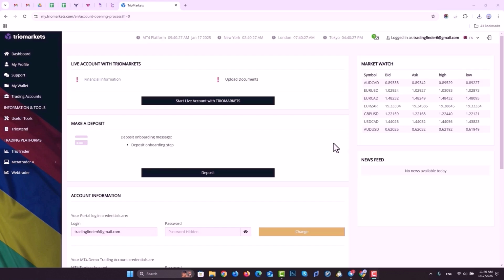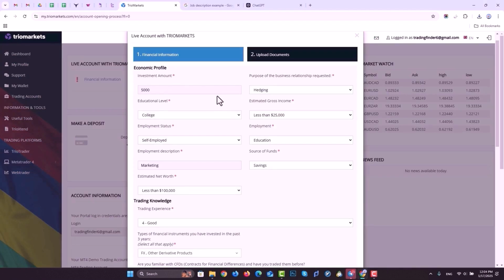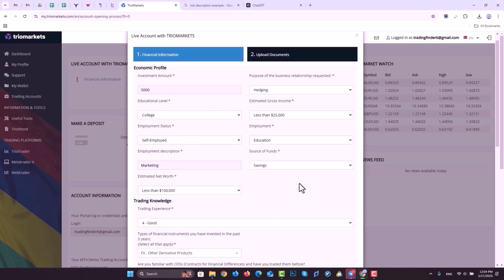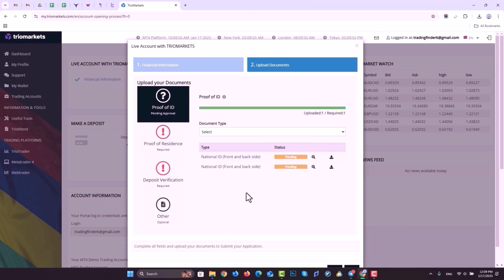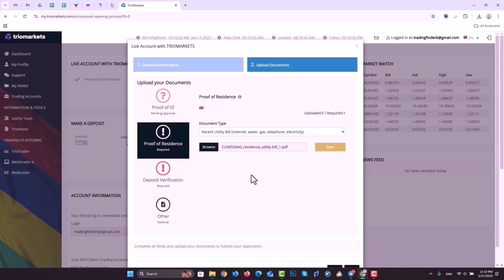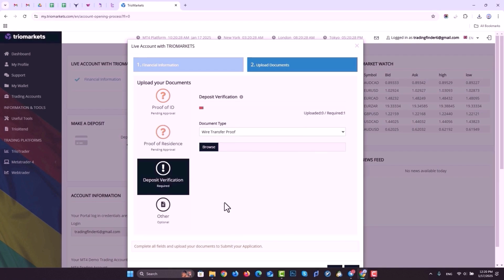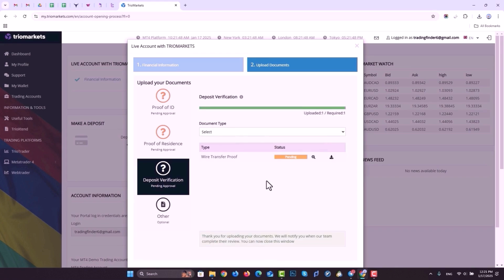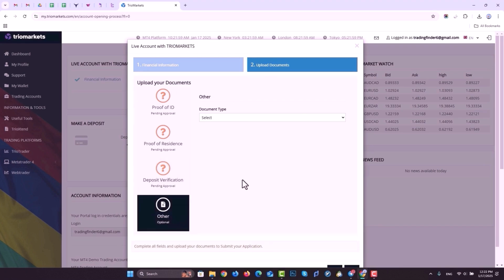💎TrioMarkets Verification 2025 - 7 Steps to Complete KYC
✨TrioMarkets: Trade Smarter, Profit Together

Unlock your full trading potential with TrioMarkets—where cutting‑edge technology meets personalized support.

Enjoy ultra‑fast order execution, tight spreads across FX, commodities, and indices, plus a suite of intuitive tools designed for both beginners and pros.

Join a global community that thrives on transparency, competitive pricing, and round‑the‑clock expert guidance—because your success is our priority.

Why TrioMarkets Broker?
✔️Regulated by Respected Authorities
✔️+500 Trading Instruments
✔️High-speed Execution
✔️Negative Balance Protection

00:00 intro
00:20  open website
00:30 financial information
00:40 upload documents
00:50 proof of residence
01:05 deposit verification
01:20 additional documents
01:40 check your status